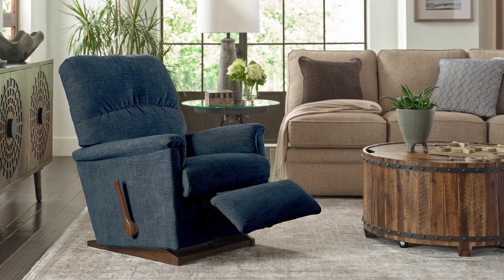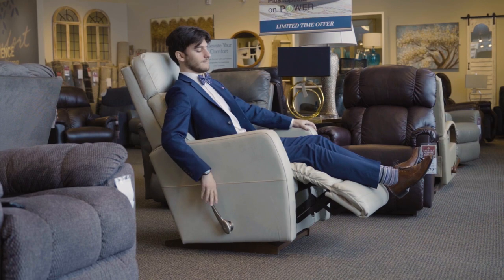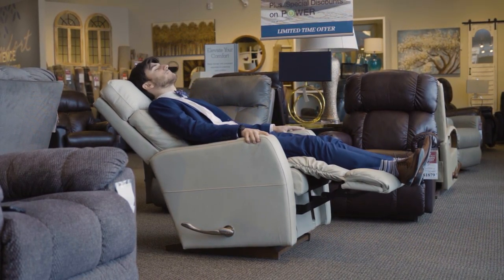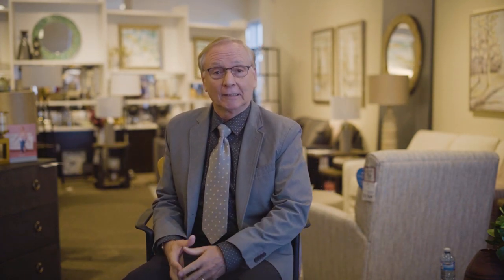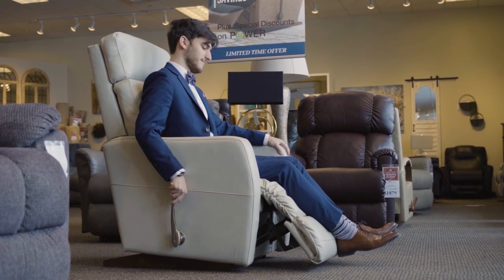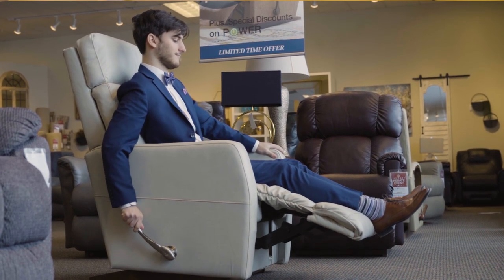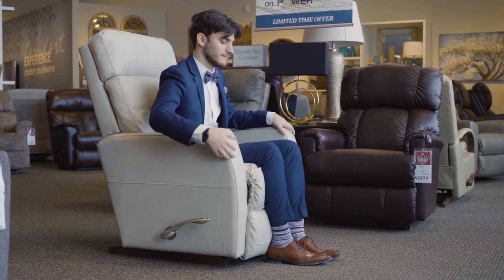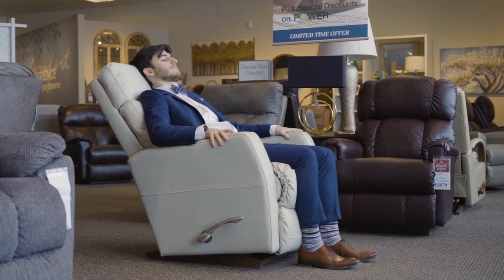How to Use Your La-Z-Boy Manual Recliner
Having issues using your manual recliner? Here are some tips!